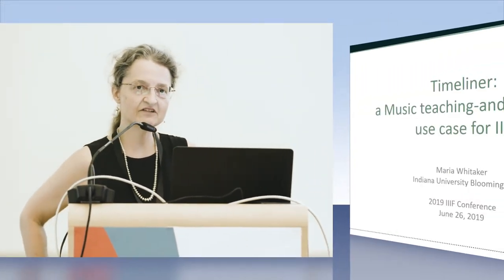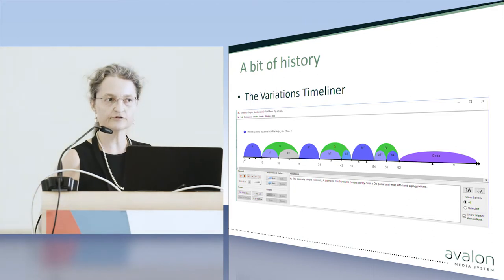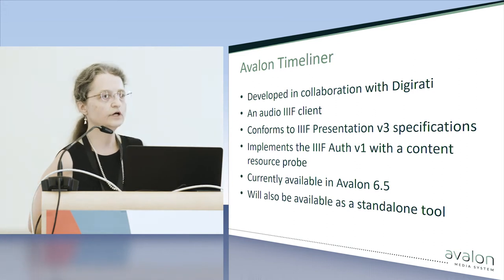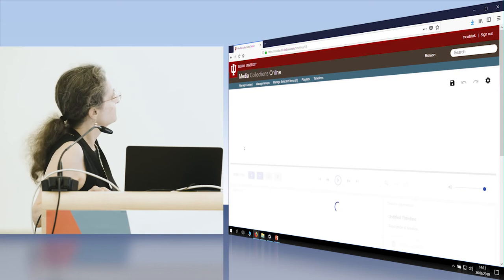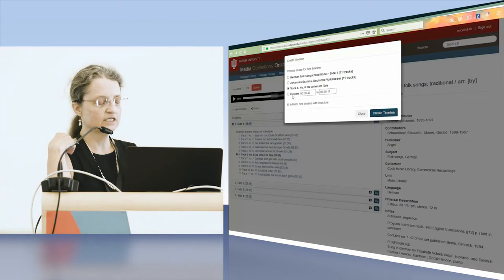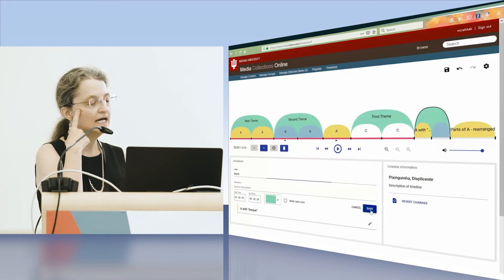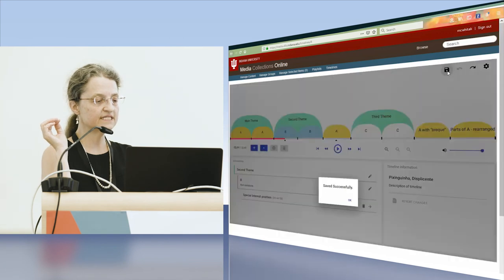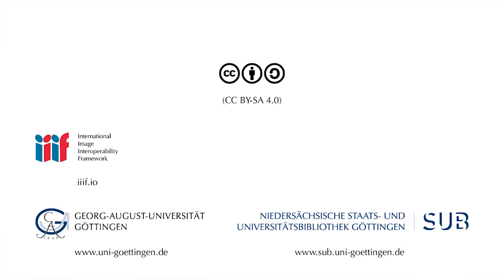Timeliner: a Music teaching and learning use case for IIIF -- Maria Whitaker